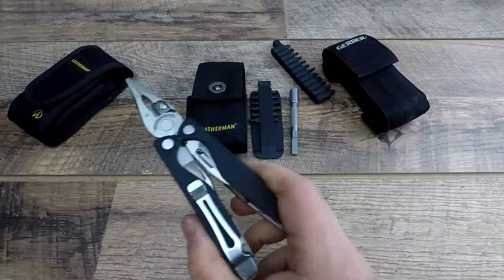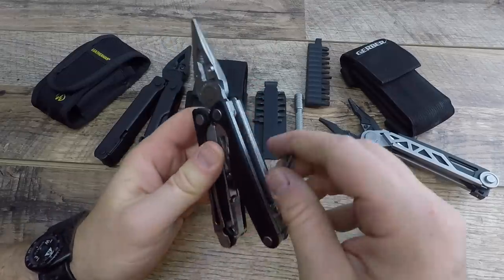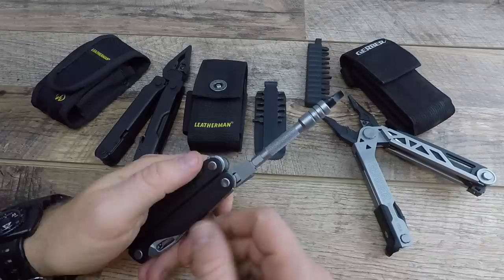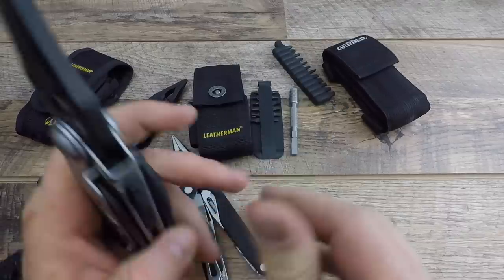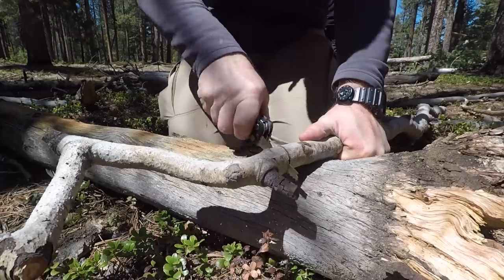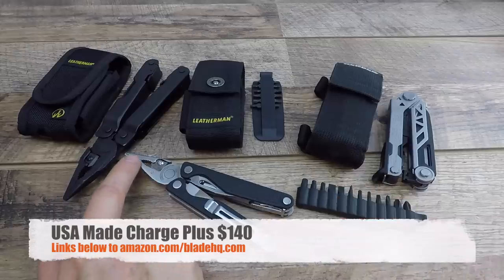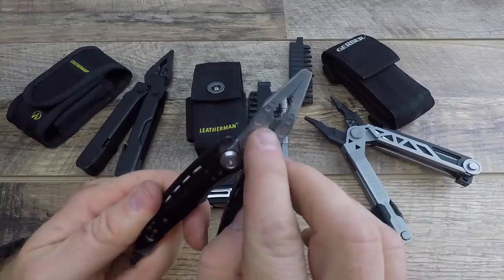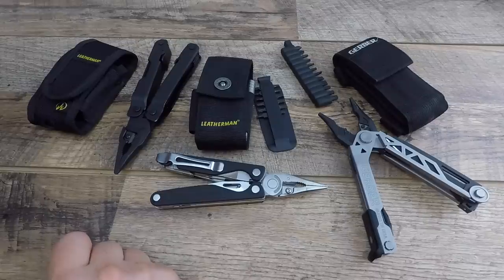How Does It Compare? Leatherman Charge Plus